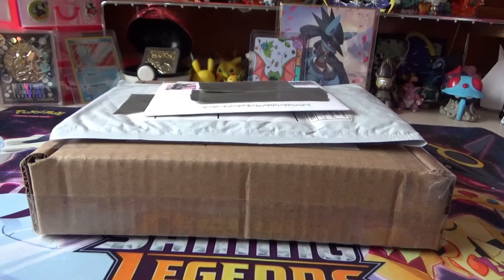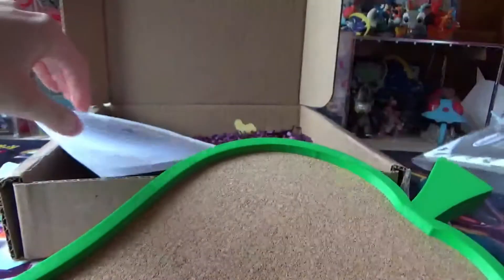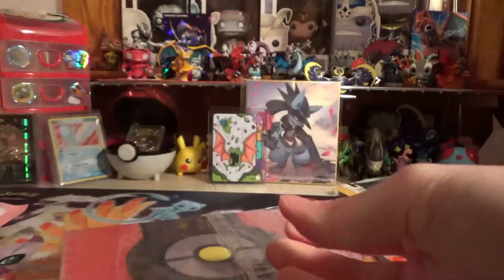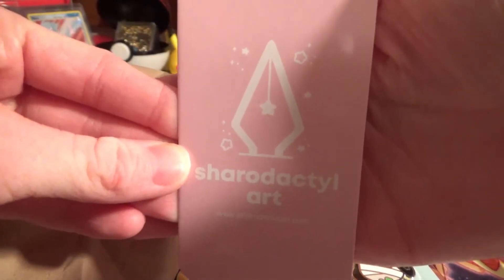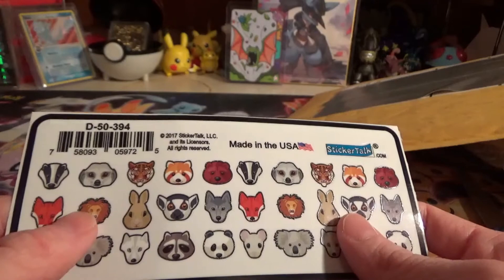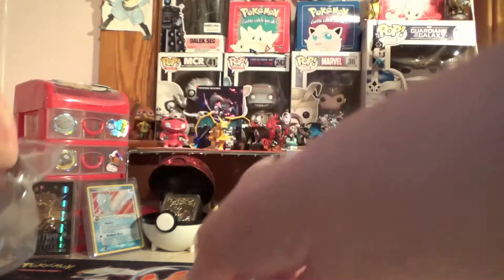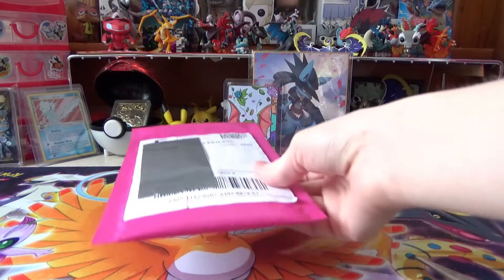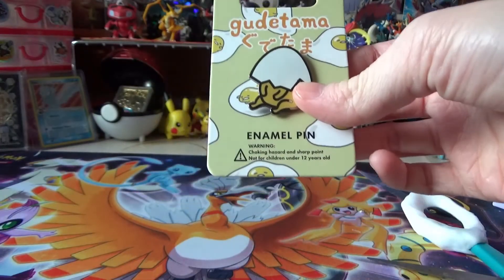Mail Haul #4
Today, I open up a bunch of mail for you guys. It features a bunch of pins I bought, both official and from creators!

Creators:
Gamefr33k

Pixie Express

Punky Pins

Outro created by FoulPlayz
Original illustration in outro by Josephine Hines
Banner artwork created by rjamez